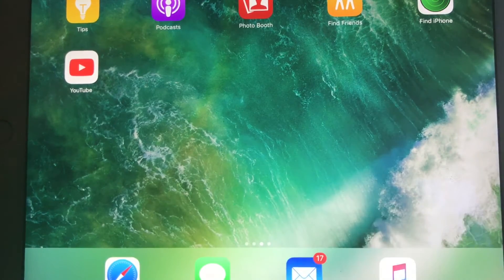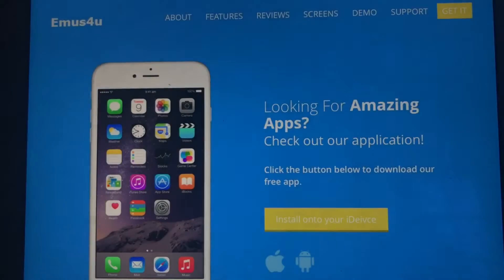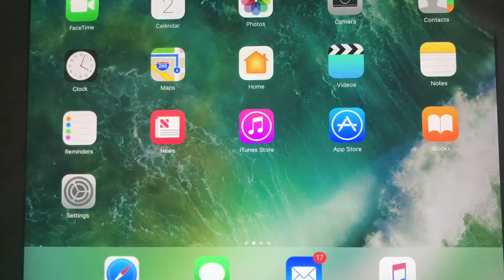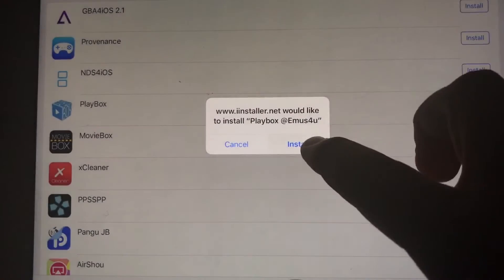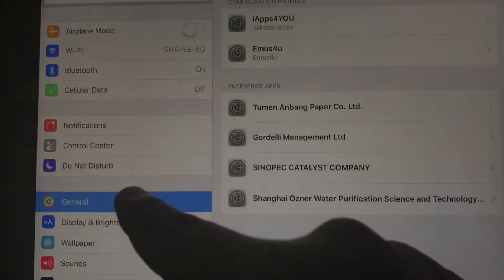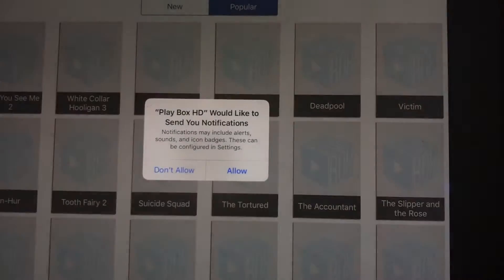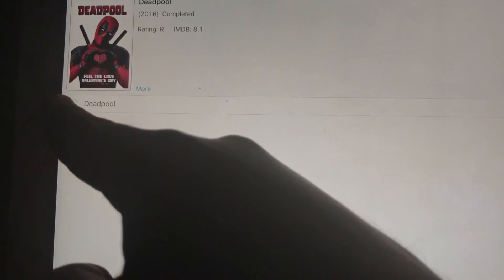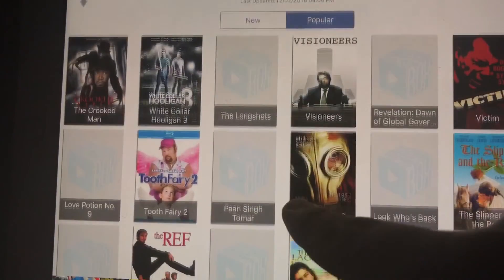How to Download PlayBox HD for Free on IOS 10 - 10.2